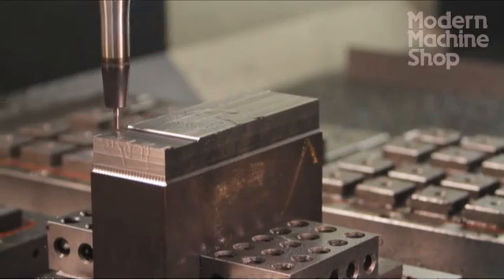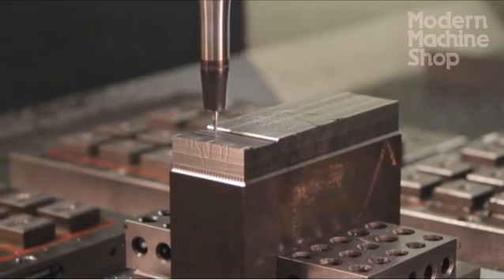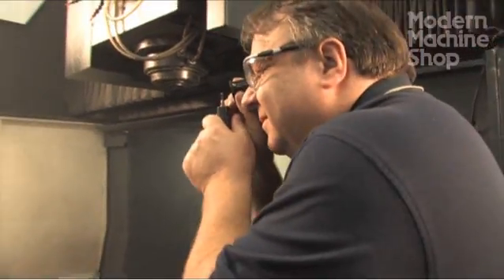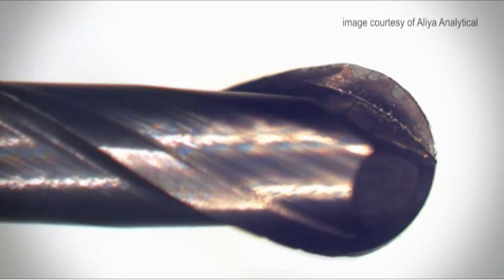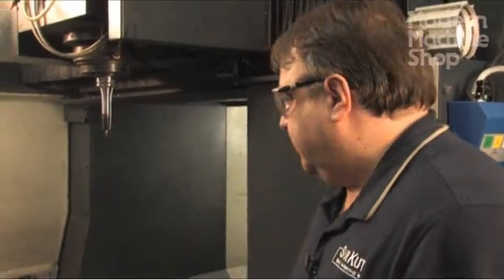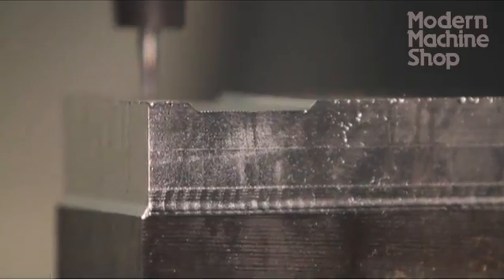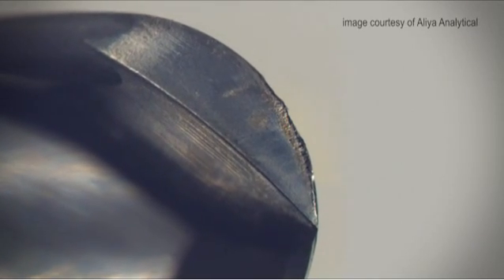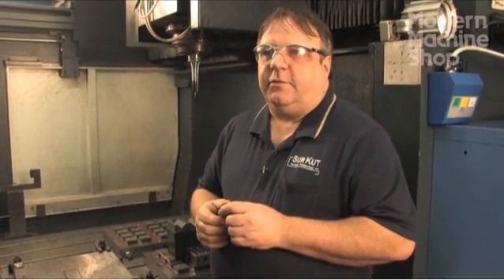Maximizing Cutter Life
Doug Noxell, owner of Surkut Machine Technology in London, Ontario, describes how he evaluates cutting tool performance to ensure that he is running at the best parameters. "In the first 10 or 15 minutes, you can get a lot of information," he says. Once wear has begun, the level of wear or chipping indicate specifically how to adjust speed and feed rate. In this video from MMS Online contributor Todd Schuett, Mr. Noxell explains his tool-observation technique.